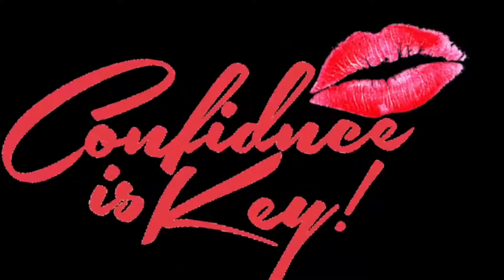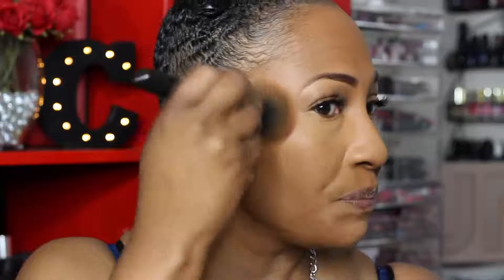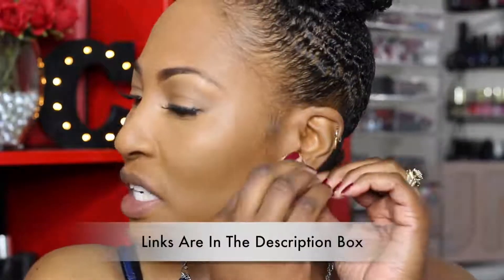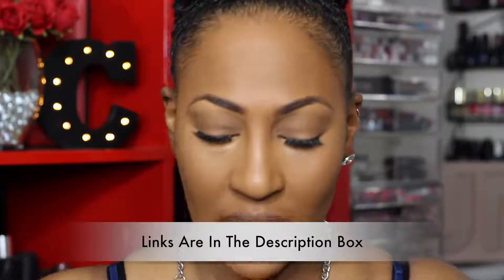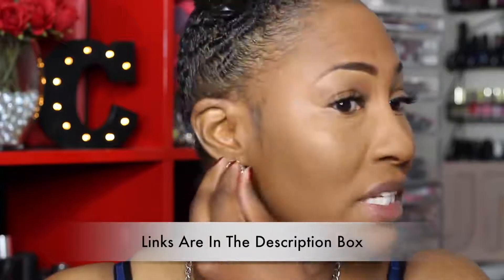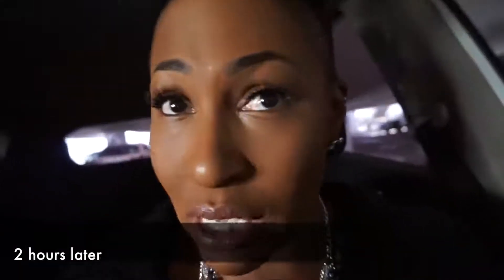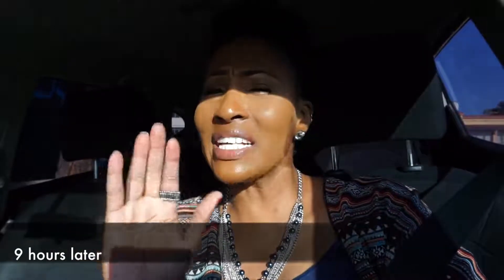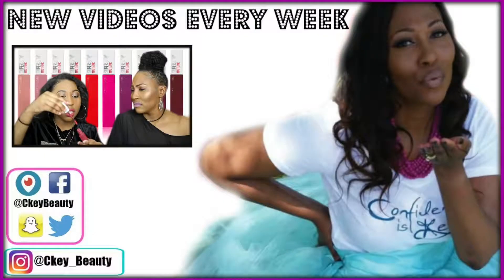Maybelline Concealer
Maybelline Age Rewind Concealer Wear Test "New Shades" +Tips & Tricks

A MUST WATCH VIDEO LADIES. GREAT STUFF. ENJOY

LADIES YOU CERTAINLY DESERVE TO ALWAYS LOOK AMAZING AND GORGEOUS

Join the flock ladies!!

KOOL KIDZ xxx